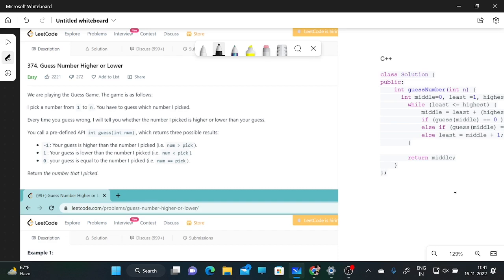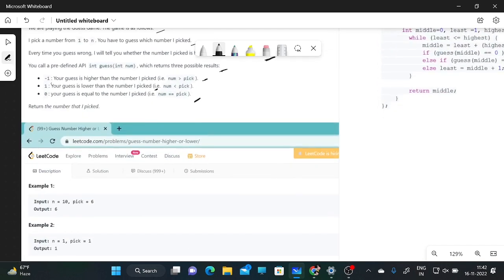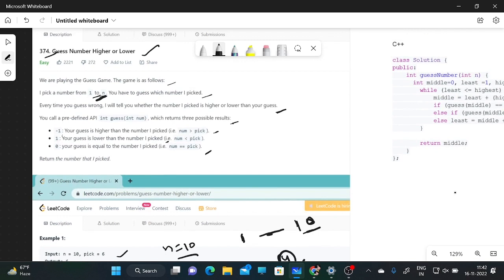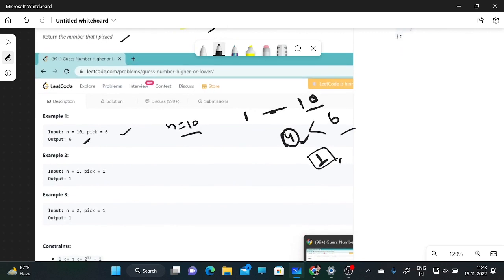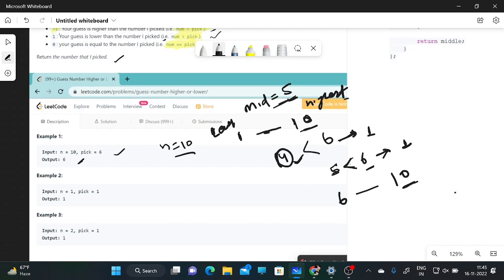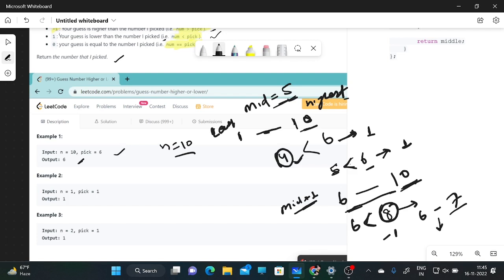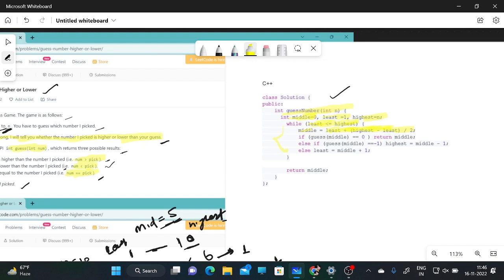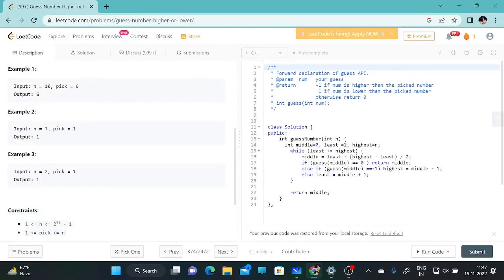374. Guess Number Higher or Lower || DSA || Leetcode Daily Challenge